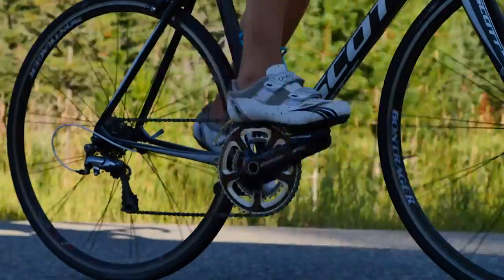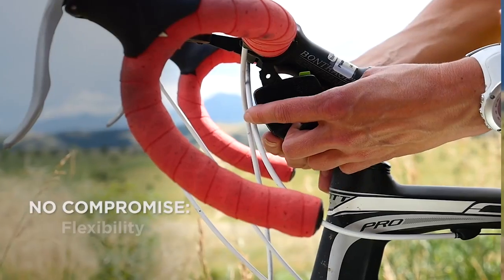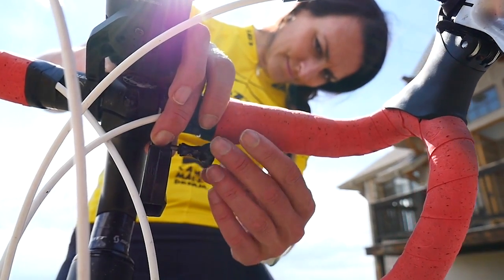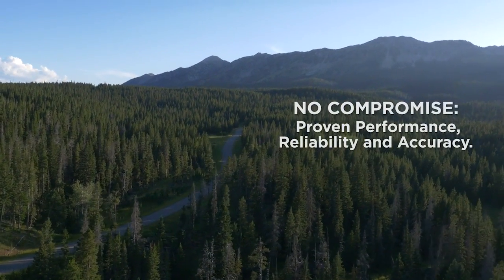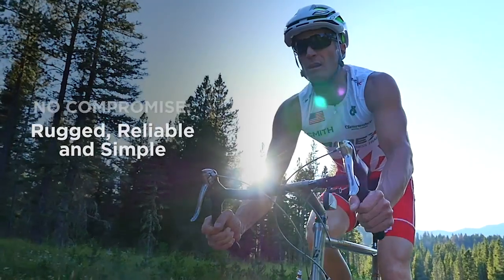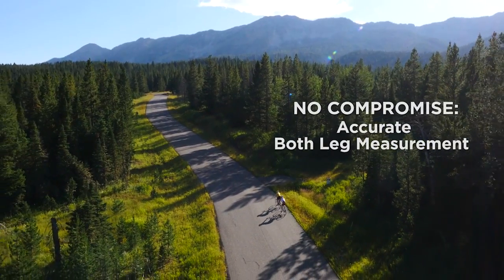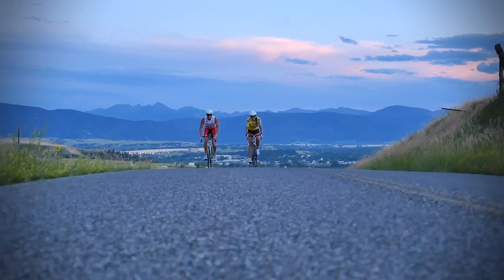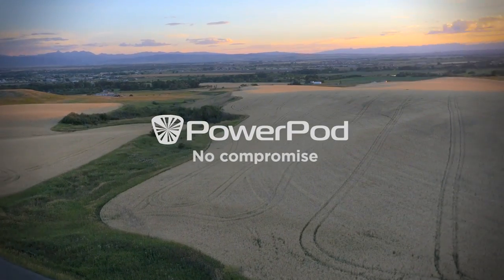PowerPod - Power measurement without compromise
REVOLUTIONARY POWER MEASUREMENT
PowerPod reports power output data on any ANT+ and Bluetooth device such as Bryton or Garmin, without having to compromise on accuracy, flexibility and affordability. Its advanced design technology and performance provides ”gold standard” accuracy, using both leg measurements, at a fraction of size and price.compared to other power meters on the market.

PowerPod, designed by Velocomp LLC, use the company’s patented power measurement technology integrating into one case the sensors – accelerometer, air pressure and elevation – with handle bar mount to measure the forces acting on both legs, up to 800 times per second, for “gold standard” accuracy, without changing cranks, pedals and hubs.